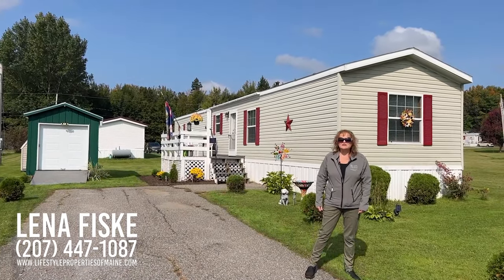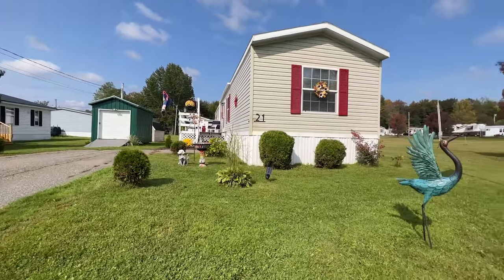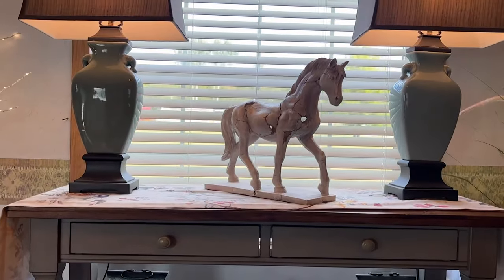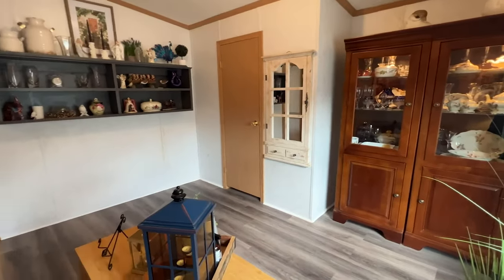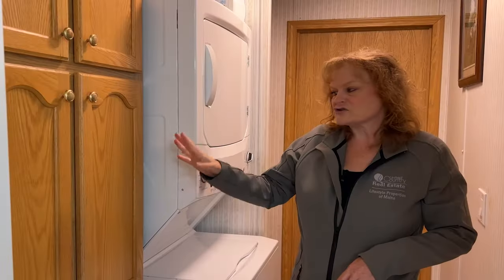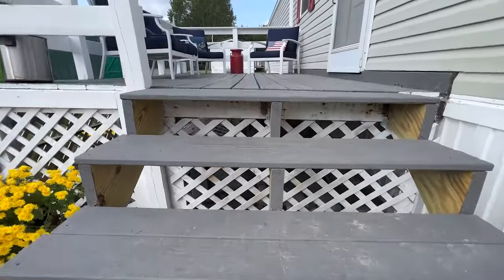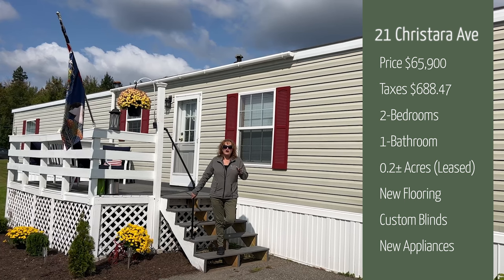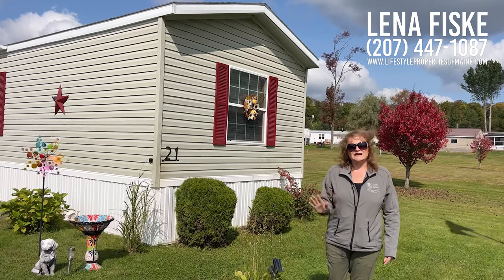2-Bedroom Mobile Home For Sale | Maine Real Estate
This beautifully well-maintained 2002 Brentwood Titan mobile home is a gem in the quiet neighborhood of Christara Park in East Millinocket. With 2 bedrooms, and one bath, this 66 x 14 mobile home offers quality living all on one floor.

The home sits on a gravel pad with tie-downs and skirt ensuring stability and durability. Step inside to discover the newly redone interior, including new floors and fixtures. The open and spacious living room provides a peaceful retreat, perfect for relaxation and unwinding.

The Kitchen boasts new appliances, including an electric stove, refrigerator, dishwasher, stackable washer, and dryer. Sit out on the deck and enjoy your morning coffee and the serene surroundings on the deck, providing a great spot for outdoor relaxation.

Christara Park is a unique and well-kept mobile home park, and this property includes two storage sheds for added convenience. The low lot rent makes this an affordable option with plenty of value.

Convenience is at your fingertips with shopping within walking distance and easy access to all the amenities the town has to offer. Outdoor enthusiasts will love the proximity to local trails for snowmobiling and four-wheeling. For those seeking a bit more adventure, Baxter State Park and Katahdin Woods and Waters National Monument are just a short drive away.

Whether it is snowmobiling, Hiking, camping, hunting, or simply enjoying the great outdoors, the Katahdin region offers endless opportunities for outdoor recreation. If you are looking for move-in ready, low-maintenance living in a beautiful area, this home is the perfect fit for you.

Don’t miss out and let me show you this property!